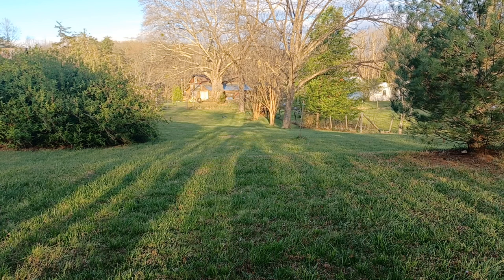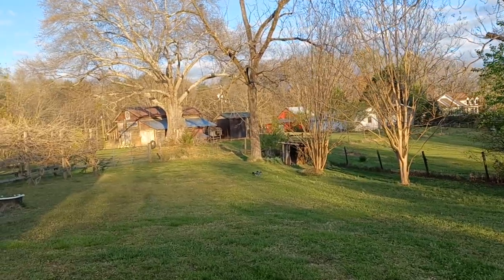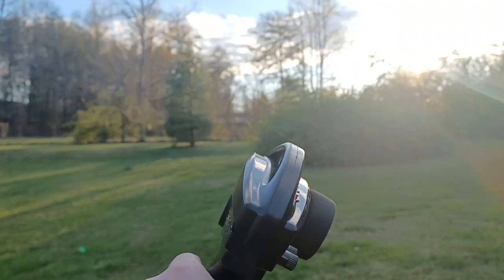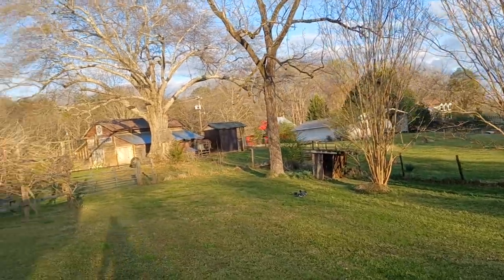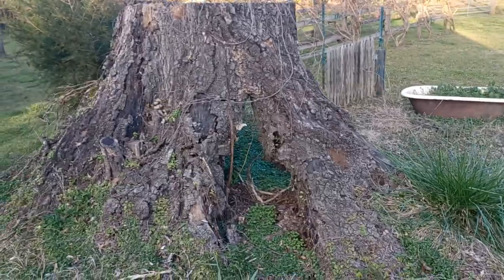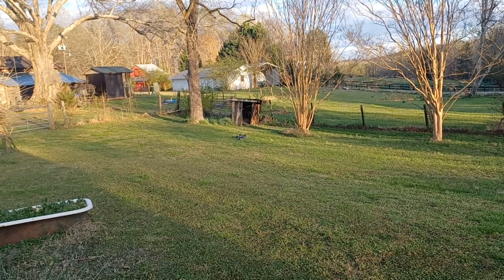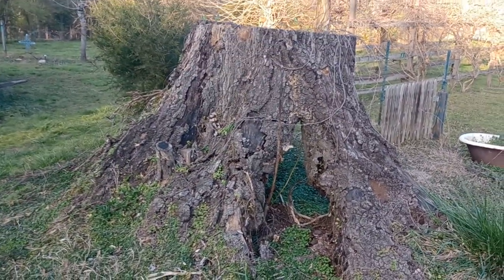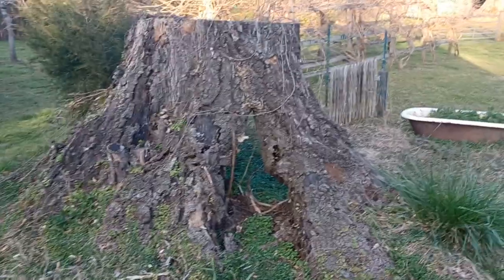Slash 4x4 VXL driving in my backyard for 7 minutes....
10 likes & I'll make a Short where I'll drive the RC car under this stump in the thumbnail!!

Hope you all enjoy the vid. :) :)